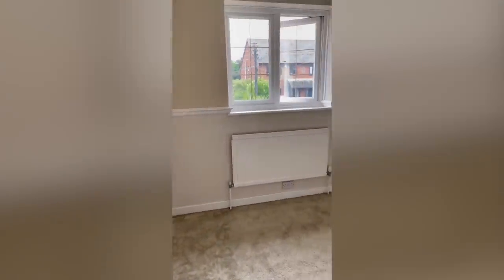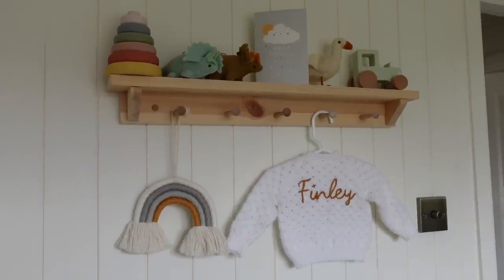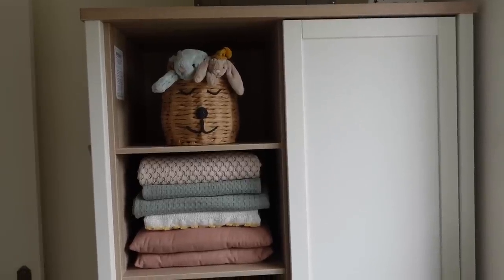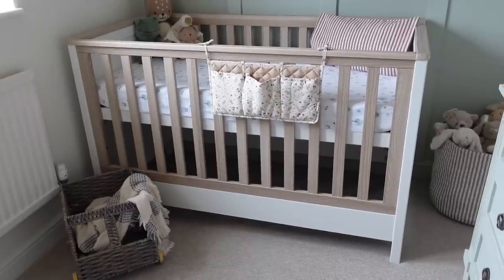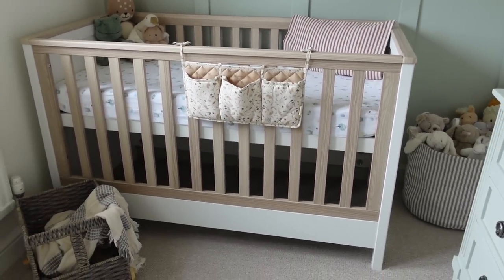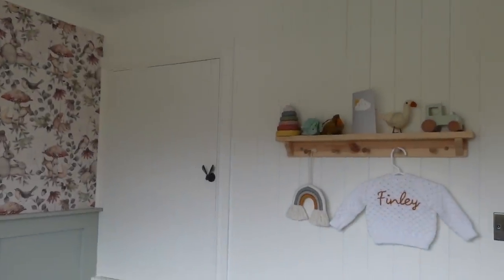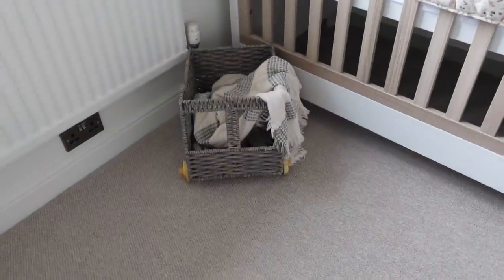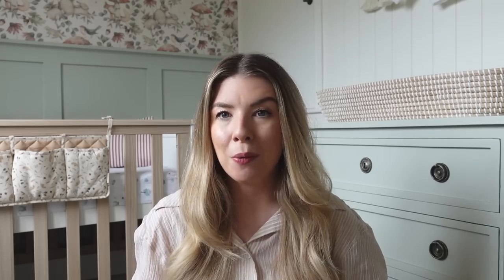BABY'S NURSERY TOUR | KATE MURNANE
BABY'S NURSERY TOUR
This video contains a paid ad for Mamas & Papas who I was so proud to work with on this. I've loved deigning Finley's room and have taken a long time to plan and get it exactly how I wanted it but I'm so pleased with how it turned out!

Love Kate x

ITEMS MENTIONED
Name Cardigan @louloubearknits on Instagram